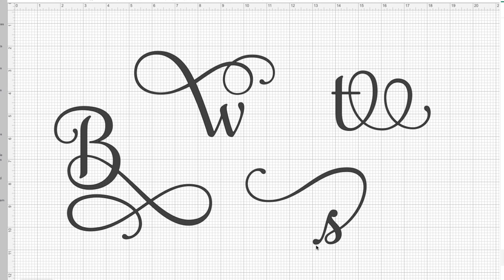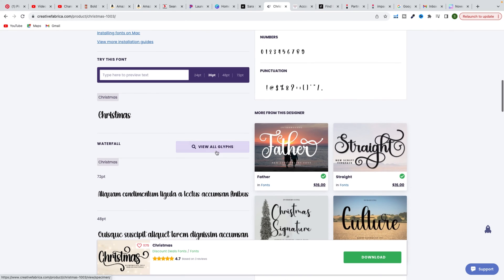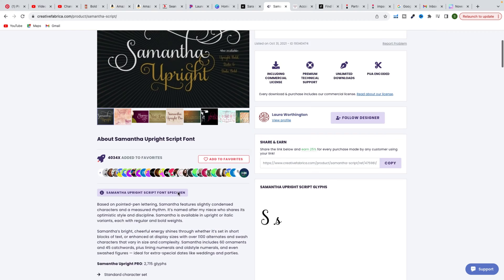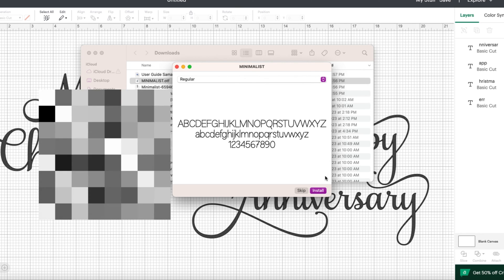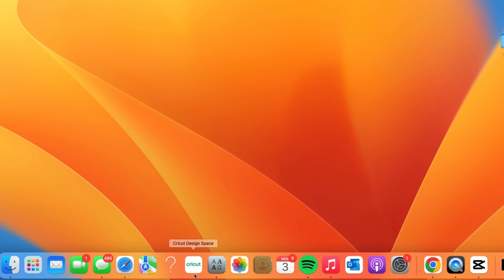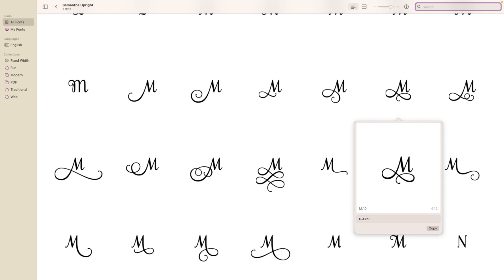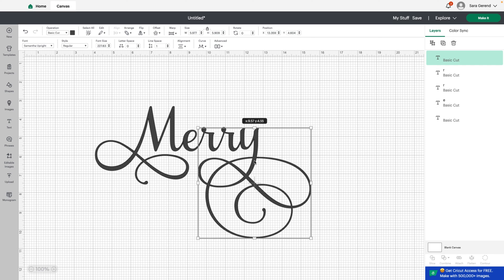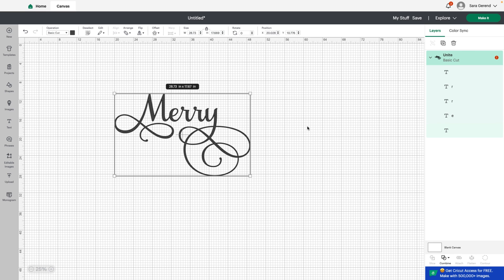How To Use Glyphs In Cricut Design Space | Using Mac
If you're a crafter who uses Cricut Design Space, then you'll want to check out this video tutorial! In this tutorial, we'll show you how to find and use font glyphs on a Mac in Cricut Design Space.

By using font glyphs, you can change the appearance of your text and graphics by adding accents, flourishes, and those cool swirly loops without having to re-design the entire project. This is a great tool for beginner and professional crafters who need to produce high-quality projects quickly and easily! If you're interested in learning more about font glyphs and how to use them in Cricut Design Space, then check out this video tutorial!

Love your Cricut, but maybe not all their products? I wish I knew there were other option when I got started! Well, lucky for you I put together a list of other really great products that are non-Cricut!
You can grab it here:👇🏼

𝗦𝗲𝗲 𝗛𝗼𝘄 𝗧𝗼 𝗨𝘀𝗲 𝗧𝗵𝗶𝘀 𝗙𝗼𝗻𝘁 𝗢𝗻 𝗖𝘂𝗿𝘃𝗲𝗱 𝗦𝘂𝗿𝗳𝗮𝗰𝗲𝘀👇🏼